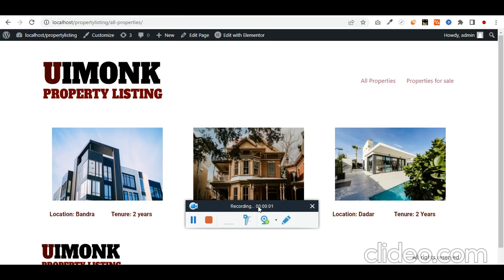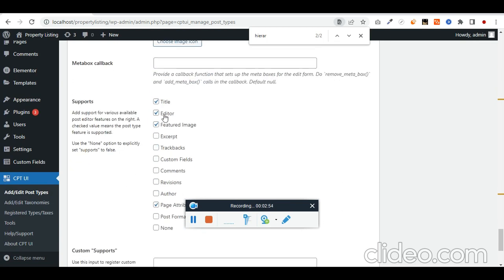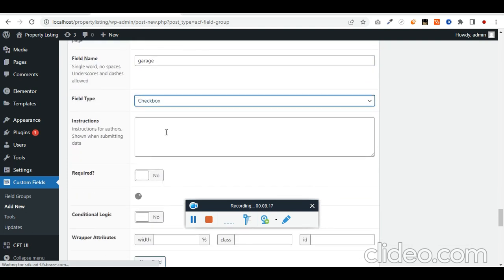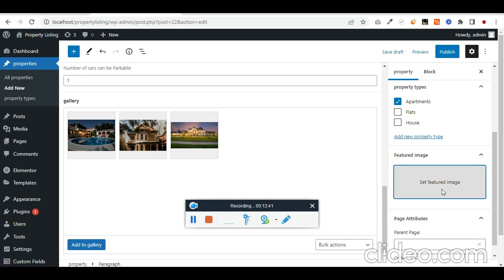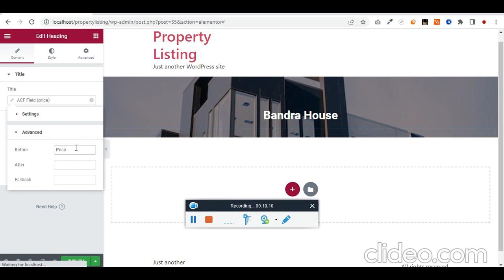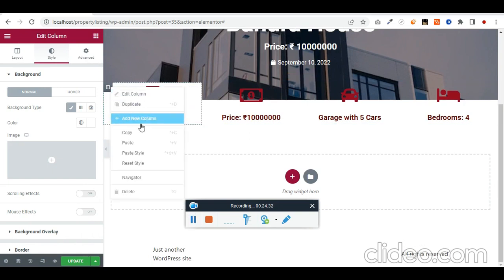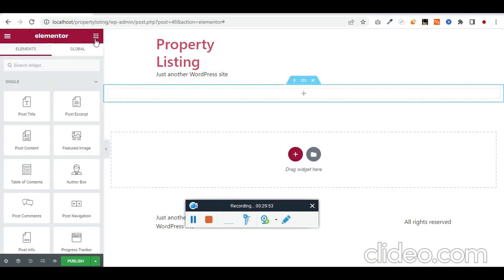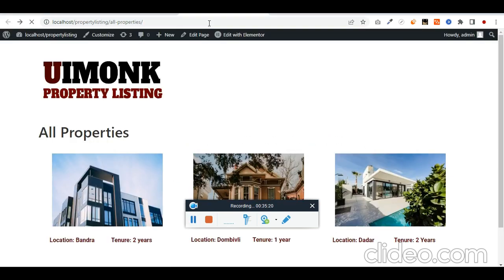Listing Properties Wordpress Website with ACF | Elementor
What there in this video:
1. List all properties
2. filter properties by categories

1. Install WordPress, related themes, and plugins
2. Plugins required - elementor pro, acf pro, custom post types, ele custom skin pro
3. Create Property Post type using CPT UI
4. Create Taxonomy and create categories of properties
5. Add custom fields input fields of - locations, price, tenure, bedrooms
6. Add a custom field checkbox of "Features" and "Garage" with values
7. Add a custom field gallery
8. Use condition logic on the custom field for "number of cars"
9. Add content to the property page
10. display all properties on one page
11. create a single page for displaying individual properties
12. display all listing of properties